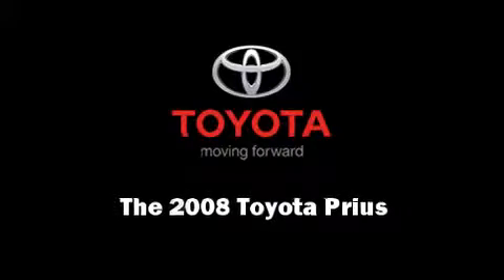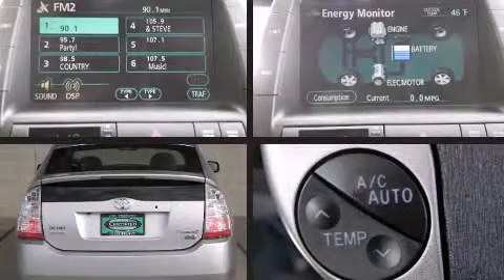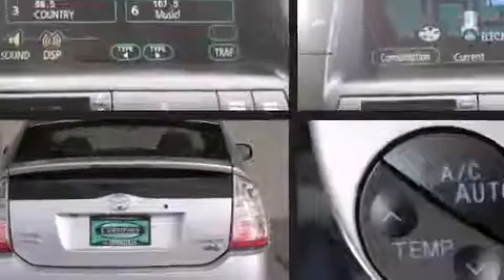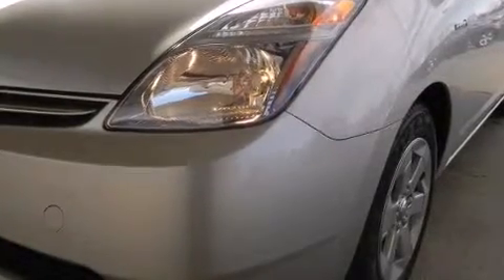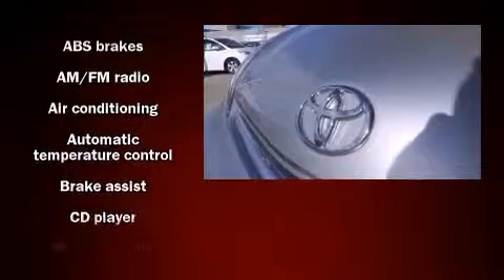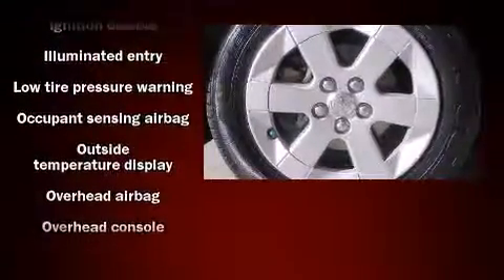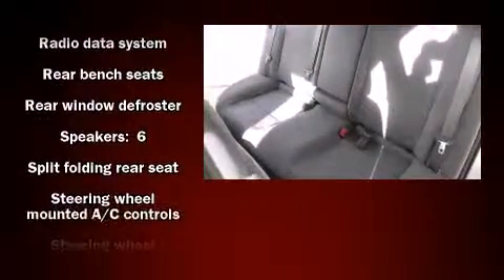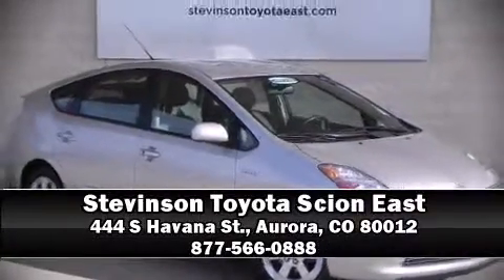2008 Toyota Prius in Aurora, CO 80012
444 S Havana St.

Introducing the 2008 Toyota Prius. With less than 30,000 miles on the odometer, you can be confident that this pre-owned vehicle will provide you reliable transportation. Toyota infused the interior with top shelf amenities, such as: front and rear cupholders, variably intermittent wipers, a trip computer, an outside temperature display, power door mirrors, power windows, and a split folding rear seat. Toyota also prioritized safety and security by including: dual front impact airbags with occupant sensing airbag, front SIDE impact airbags, traction control, brake assist, a panic alarm, and ABS brakes. This car was designed with safety in mind, allowing you to drive with even greater assurance. We offer competitive pricing, and the area's best shopping experience. Stop by our dealership or give us a call for more information.